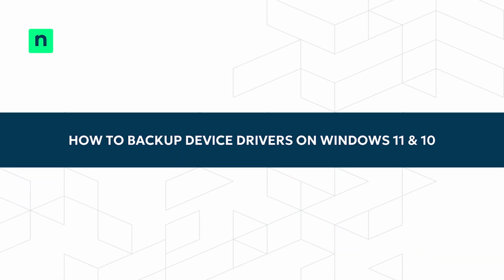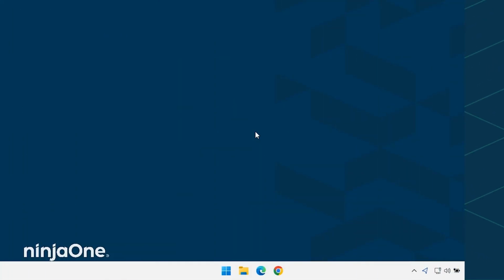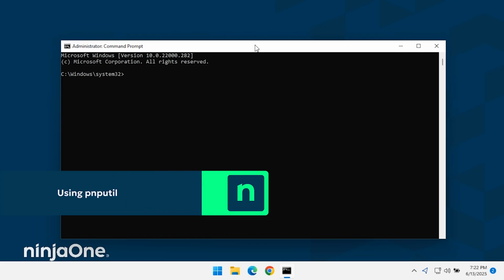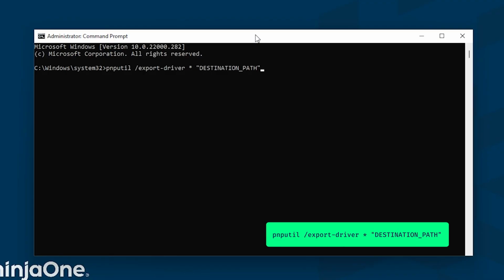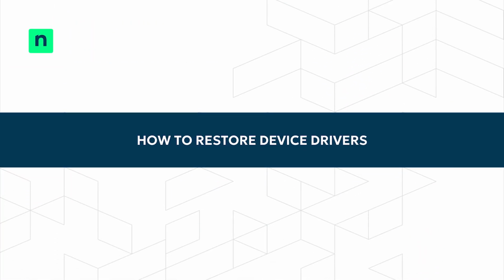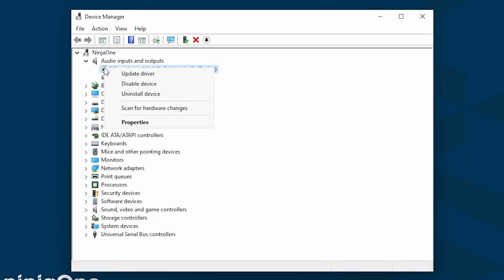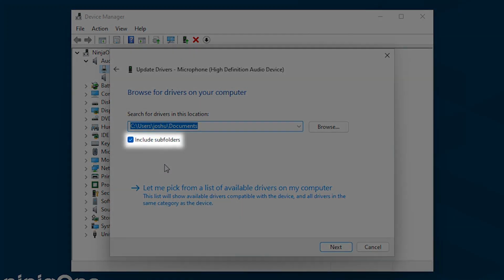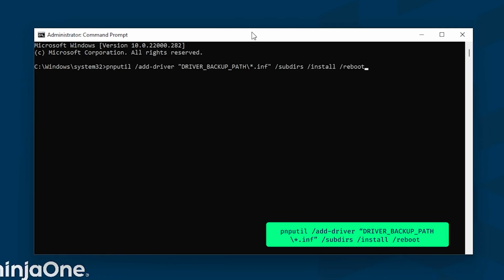How to Backup & Restore Windows Device Drivers (w/ SCREEN RECORDING)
Having trouble restoring hardware after reinstalling Windows? In this video, NinjaOne will show you how to avoid downtime by backing up and restoring your device drivers. We’ll guide you through the step-by-step process of using tools like DISM, pnputil, and PowerShell to backup your drivers.

Read the full blog on How to Backup and Restore Device Drivers in Windows 11 and Windows 10

Chapters:

00:00  Introduction
00:22  What are Device Drivers
00:53  How to Prepare for Driver Backup & Restore
01:20  How to Backup Device Drivers on Windows 11 & 10
02:05  How to Restore Device Drivers
02:45  Conclusion